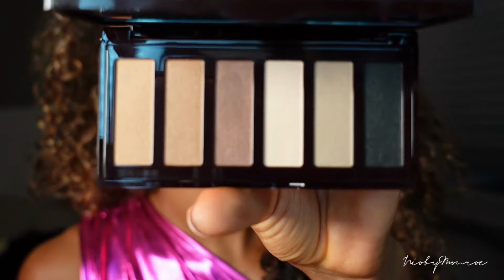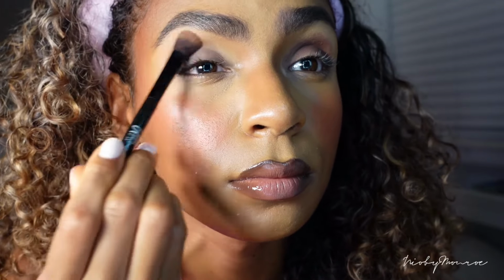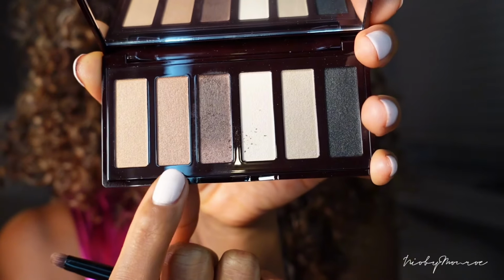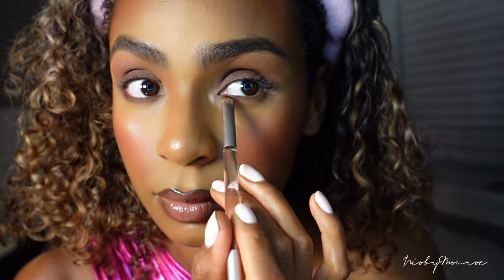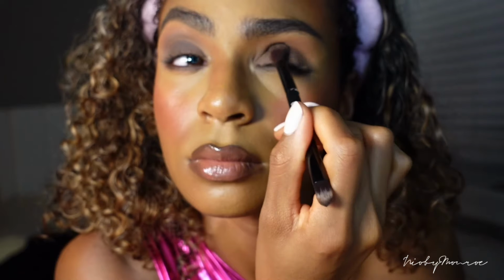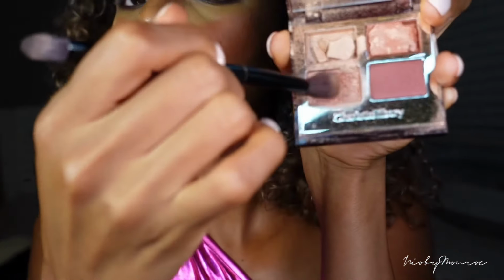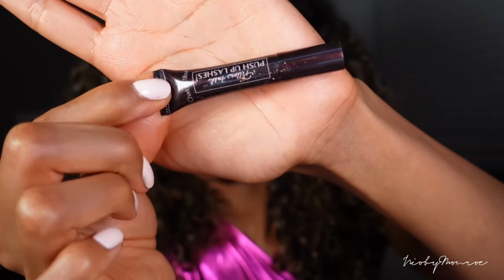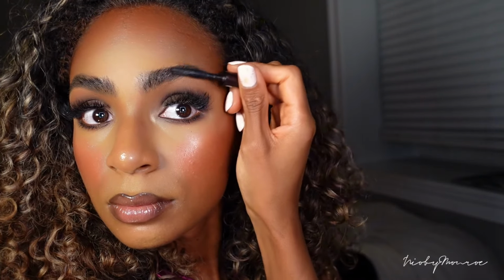Glittery Smokey Eye Tutorial for Beginners | Beginner Friendly Glam | Step by Step Makeup Tutorial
Nioby shares her step by step Smokey eye makeup tutorial! This is beginner friendly and the product breakdown is included below!

Makeup Products Used:
(Eyes)
Charlotte Tilbury Super nudes eyeshadow palettes @CharlotteTilbury
Charlotte Tilbury Luxury eyeshadow palette
Charlotte Tilbury Pillow talk Push Up Lashes Volumizing & Lengthening Mascara

(Skin)
Clinique Even better foundation and even better all over concealer @Clinique
Laura mercier translucent setting powder in honey @LauraMercierCosmetics
Benefit Cosmetics Hoola Toasted Matte bronzer @benefitcosmetics
NARS orgasm on the beach blush palette @NARSCosmeticsofficial
Refy Beauty Topaz highligher @refybeauty.
Anastasia Beverly Hills brow definer @AnastasiaBeverlyHills
LA Girl Cosmetics Perfect Precison lip liner @lagirlcosmetics
Charlotte Tilbury pillow talk big lip plumping lip gloss @CharlotteTilbury

**DOWNLOAD**
Influencer + Content Creator Resources (Helping Content Creators!):
1. My PR Emails For Your Growing Online Brand
2. My Successful Email Pitch Templates for Brand Partnerships and Collaborations

Start Healing Pretty with my NEW Ebook! Personal Development for all beauties.
1. The Dark Side of Pretty Privilege: Navigating Alienation, Jealousy, & The Struggle for Authentic Relationships

ABOUT ME:
Mexican and African American (Black Latina)
Earth Sign / Taurus
Skincare Enthusiast
Fashion Blogger (Women’s fashion style inspiration on my IG: @NiobyMonroe)
I like the finer things..